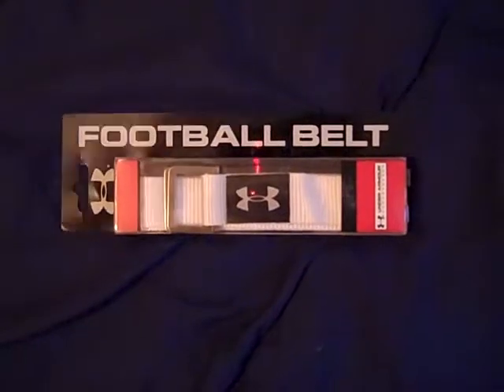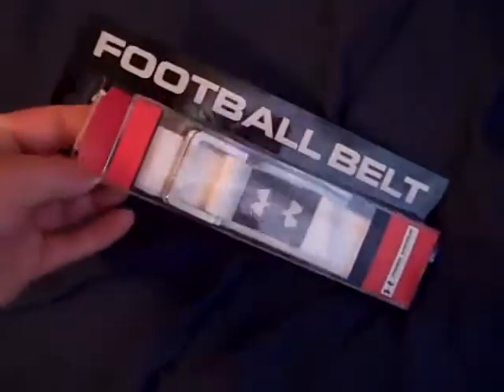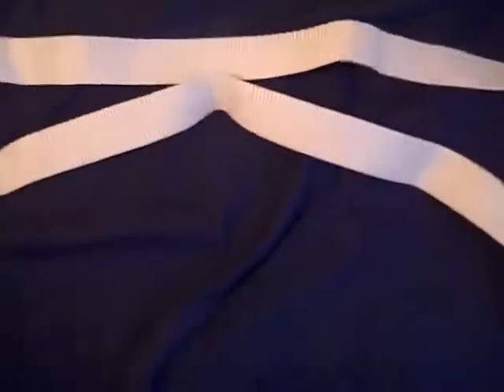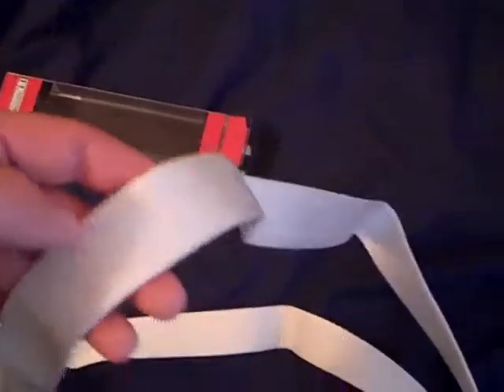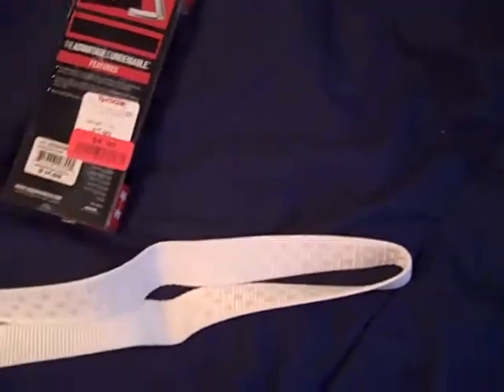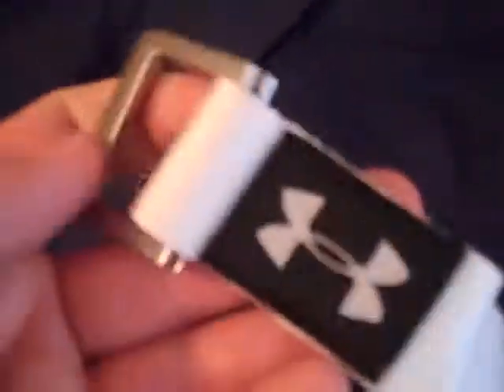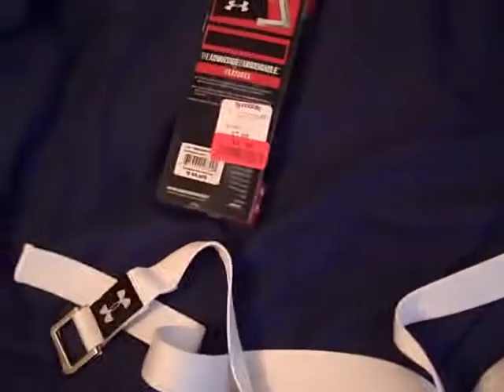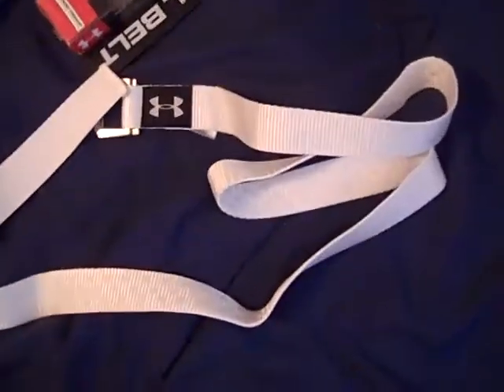Under Armour Football Belt Review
** My Review on the Under Armour Football Belt, this video is apart of my Under Armour Football Equipment Review Video Series